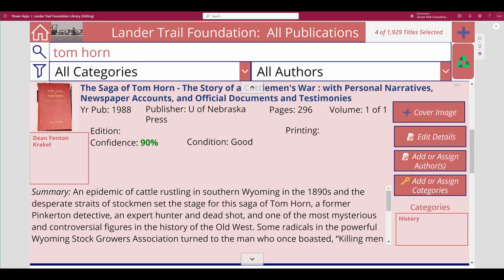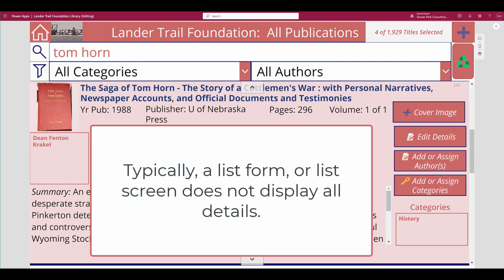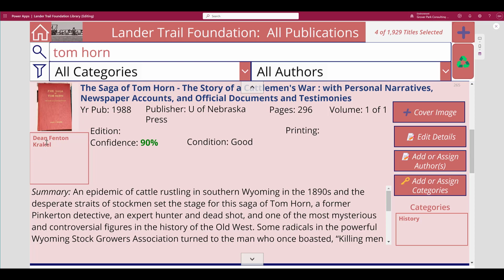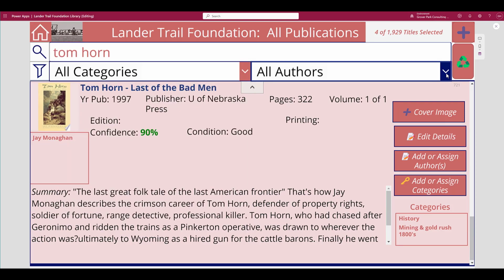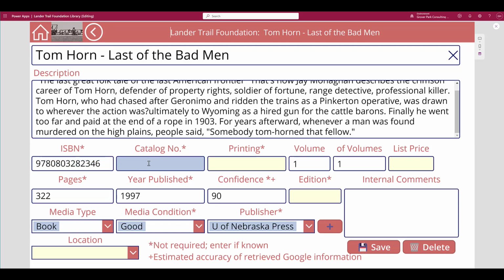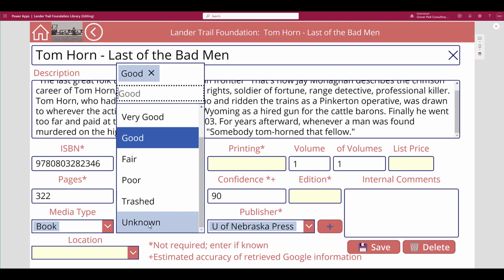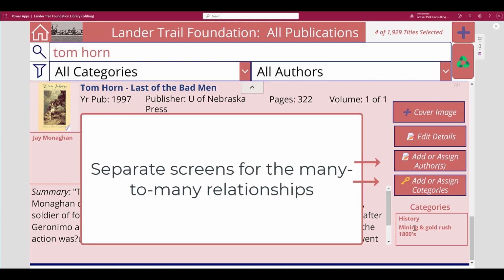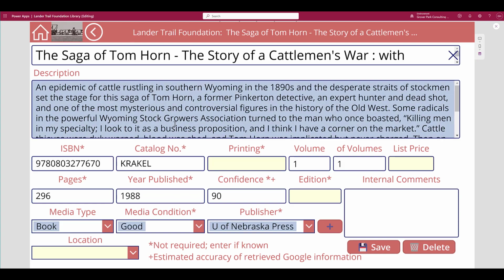Appropriate Roles for List and Detail Views in the PowerApps Interface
Deploy a smart interface: separate roles for List and Detail views.

In Part 5 you review the most effective and performant way to display data to users and also offer them a way to edit that data as required.

The initial list of records, or items, is read-only and formatted for presentation. To modify one of those items, a good interface also provides a detail screen in which all data points are open for edits. Compare this interface in a browser-based app to those you've created in Access.

List views are read-only for quicker display. Detail views are editable.